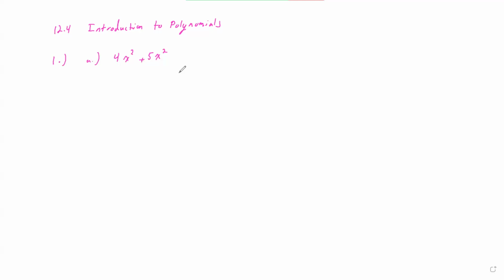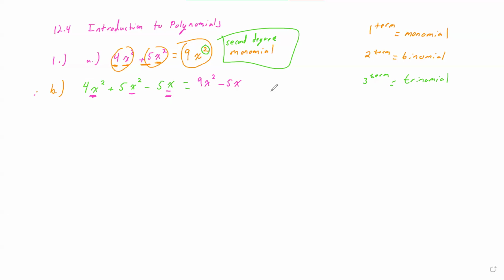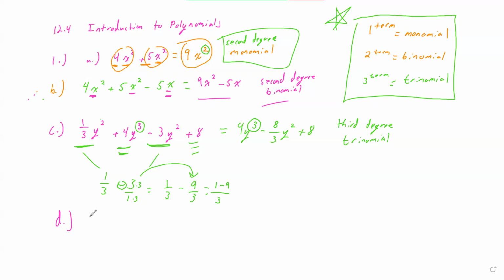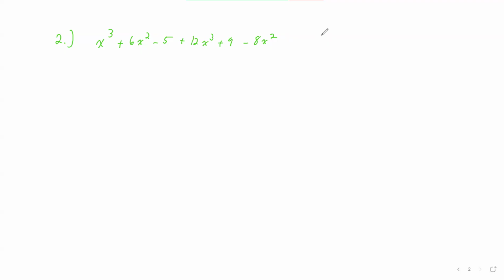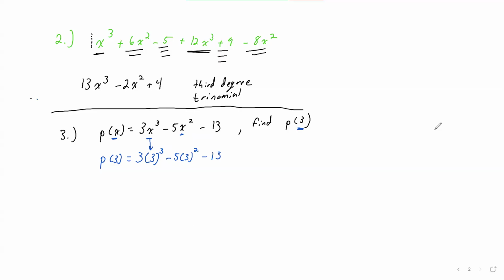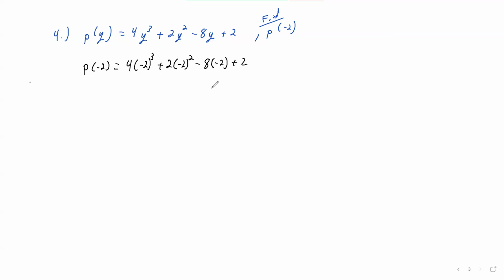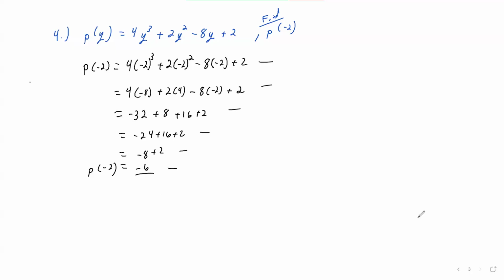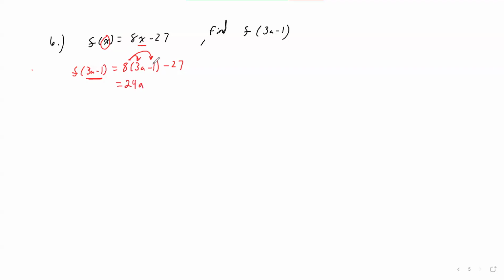12.4 Introduction to Polynomials